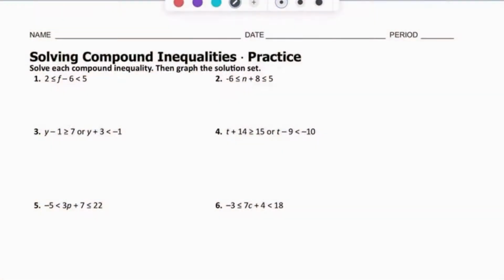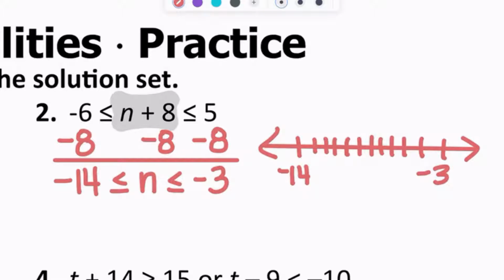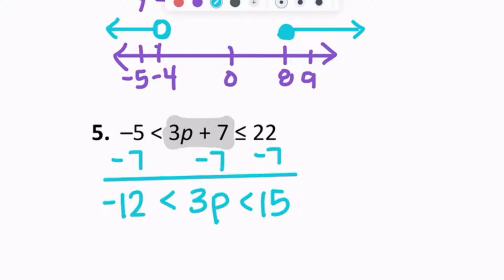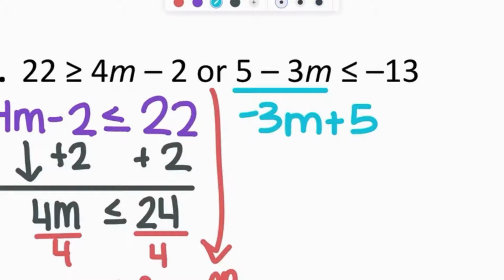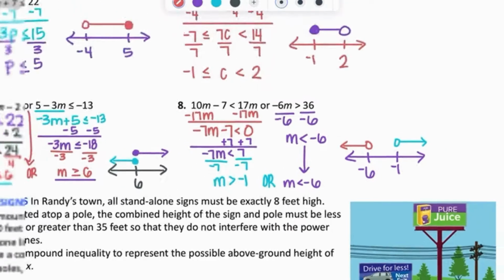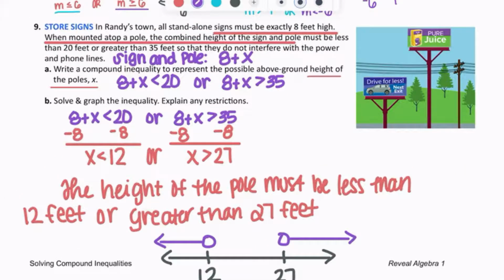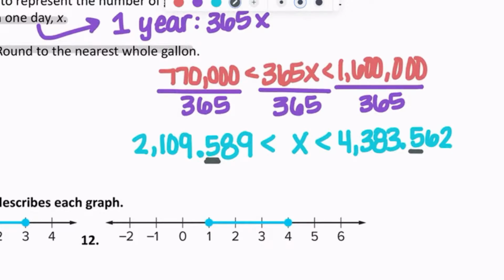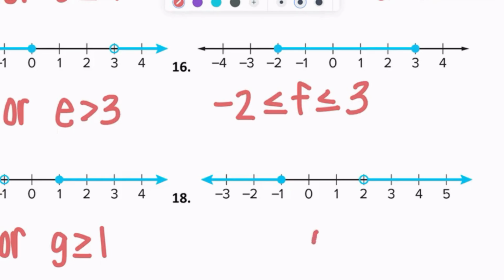Solving Compound Inequalities Review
This is a review lesson on solving compound inequalities intended for accelerated 8th graders working in an Algebra 1 course.